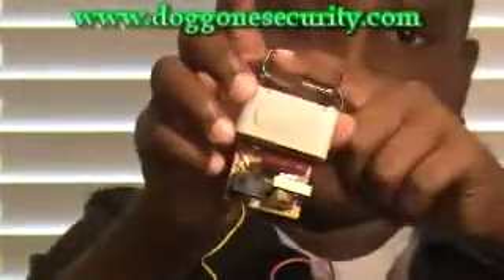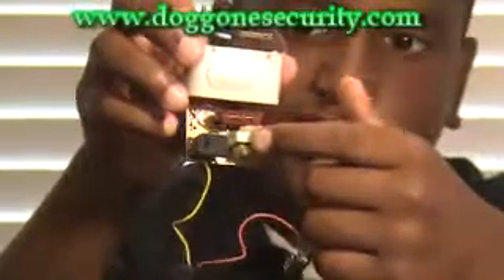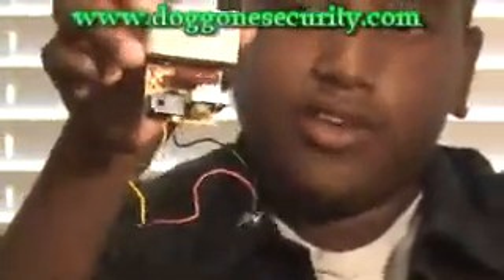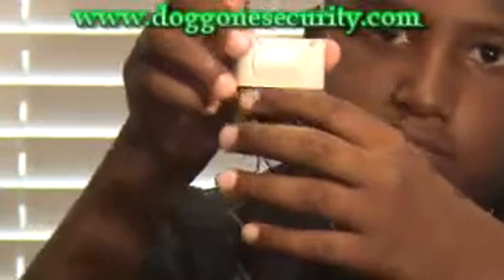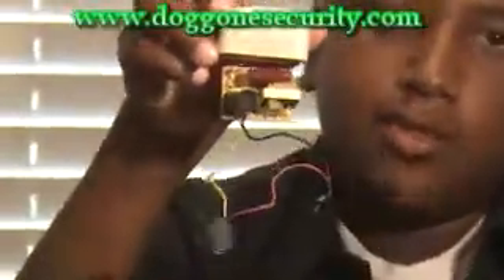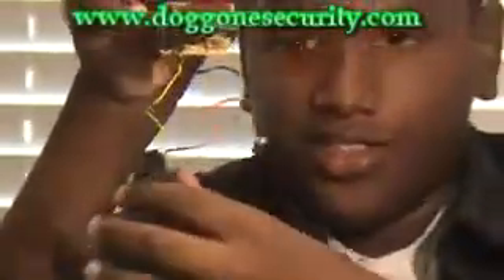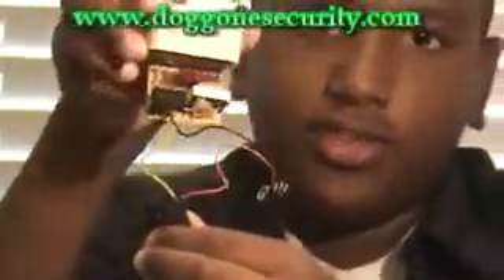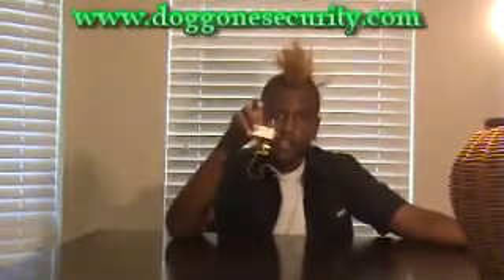what is a stungun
shorty from doggone security shows us the parts of a stungun.